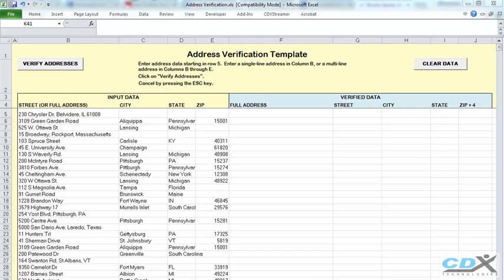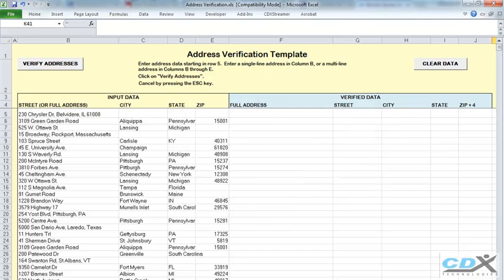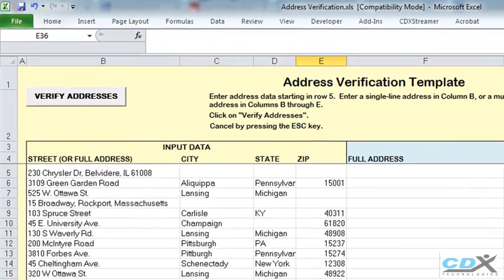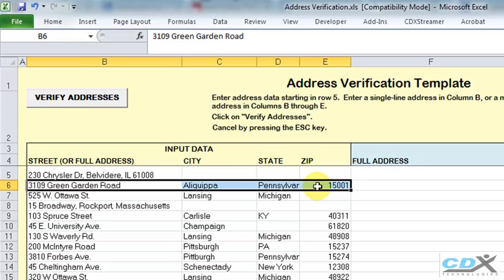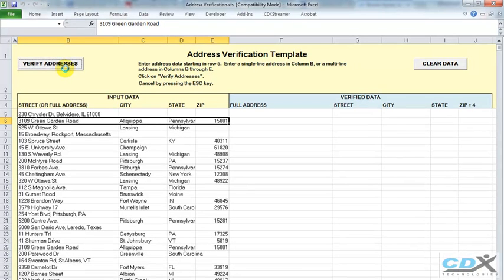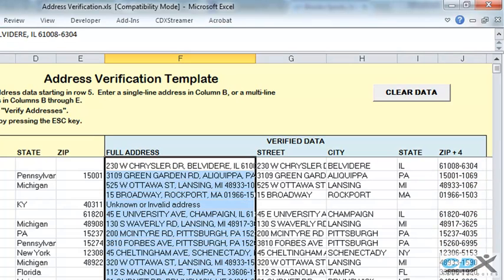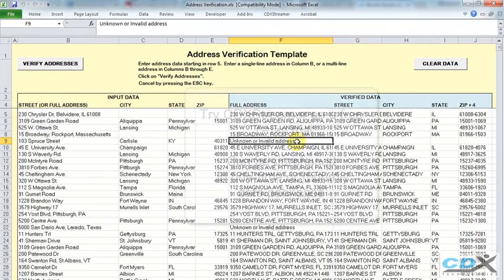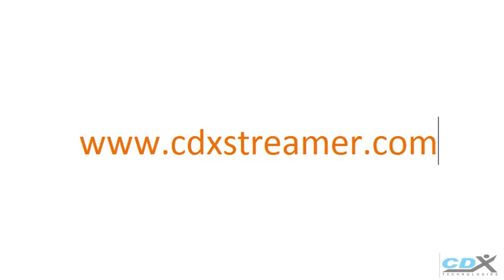Verify Addresses in an Excel Template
- Use a Microsoft Excel Template to automatically do address verification and correction, and get ZIP+4 codes.